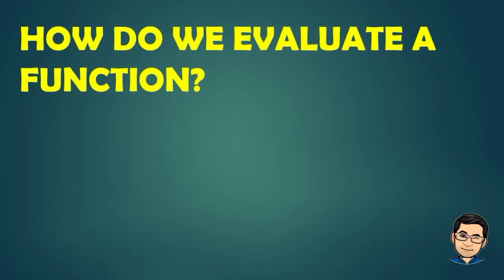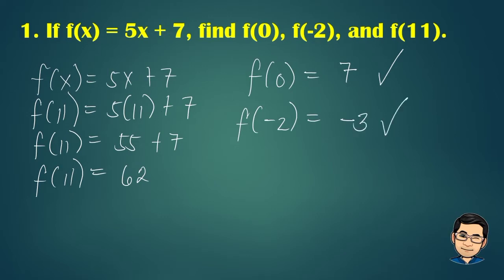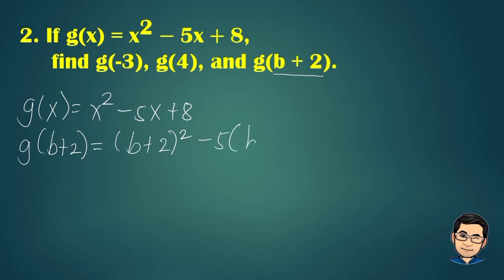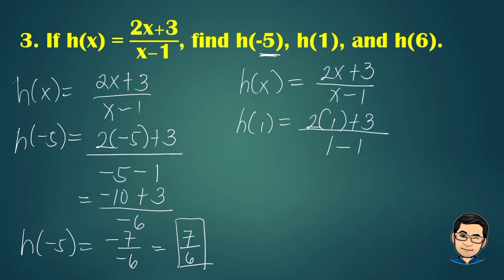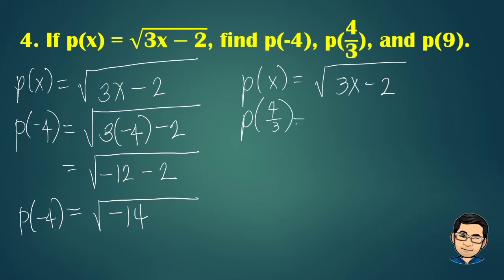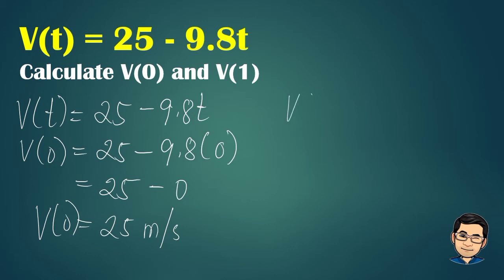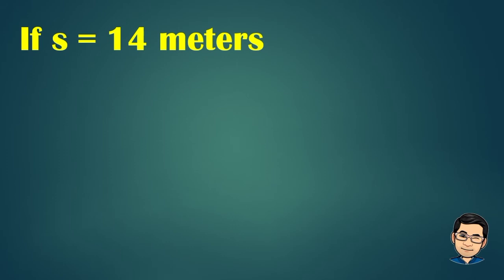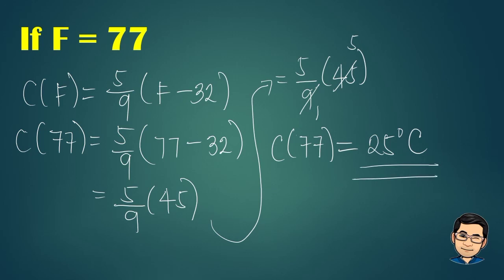EVALUATING FUNCTIONS | GENERAL MATHEMATICS | MELCS Q1-W1 | TAGLISH VERSION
First week lessons in General Mathematics includes relations and functions, vertical line test, real-life situations using functions, piecewise functions, evaluating functions, operations on functions, and composition of functions.